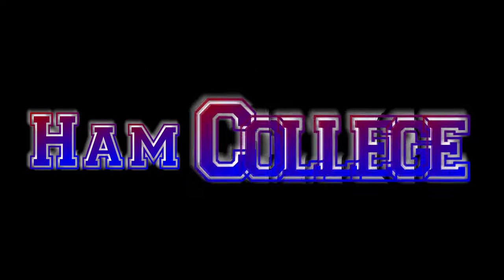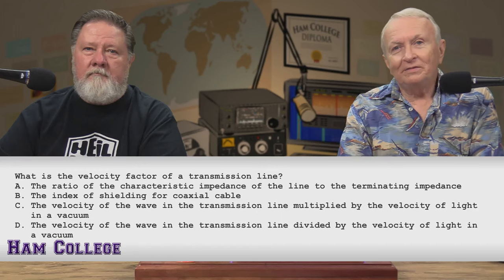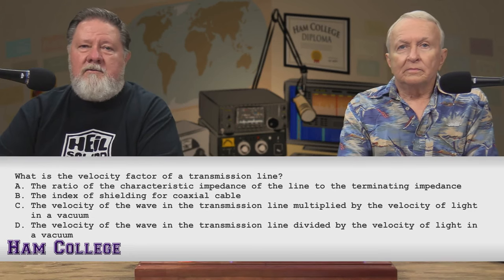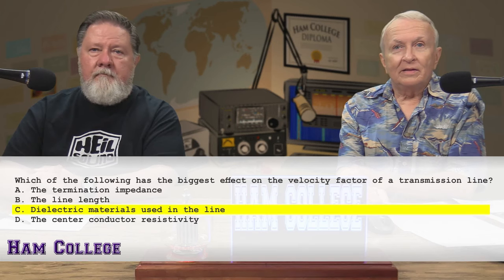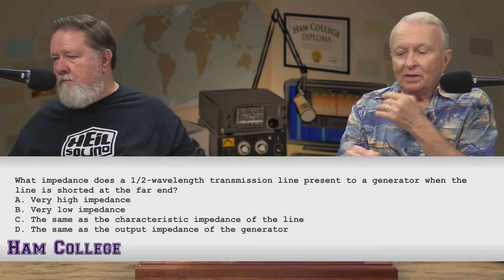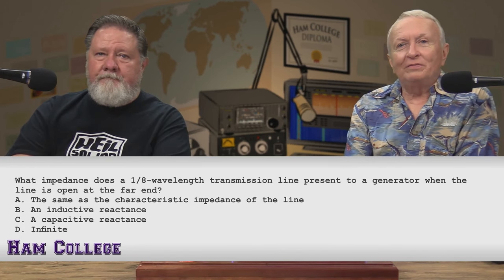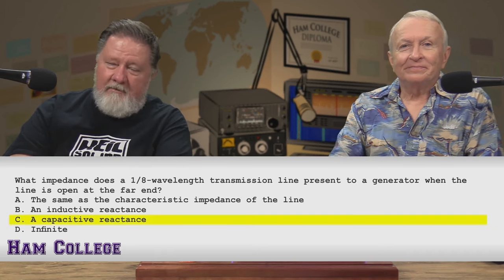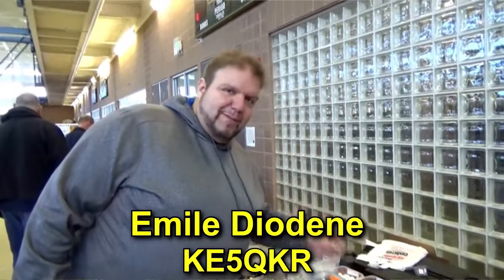Ham College 110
Extra Class Exam Questions - Part 48
E9F Transmission lines: characteristics of open and shorted feed lines, coax versus open-wire, velocity factor, electrical length, coaxial cable dielectrics.